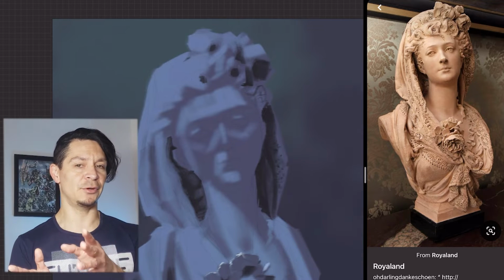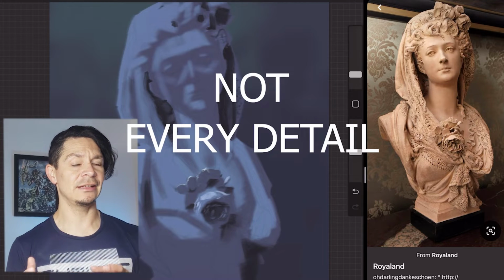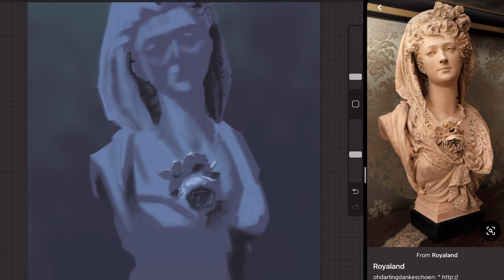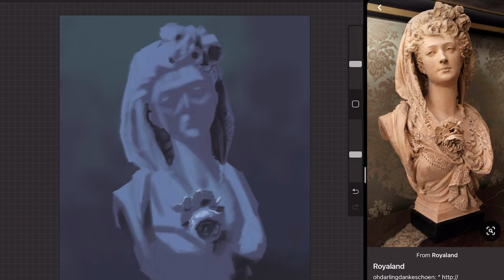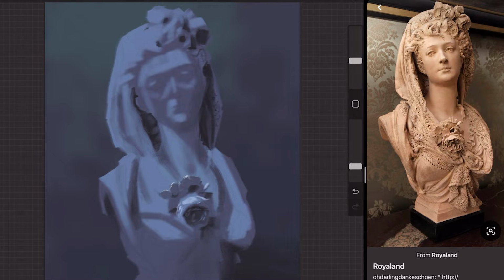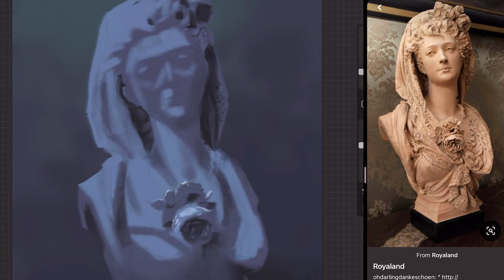🎯 Adding lots of detail with little effort | Create a focal point | Statue study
Painting doesn't have to be a frustrating or overwhelming process, as you get lost in the many details. Learn how to add many details and not to suffer in the process.

Remember to download my favorite brushes to use in Procreate or Photoshop, to adapt them to your needs.